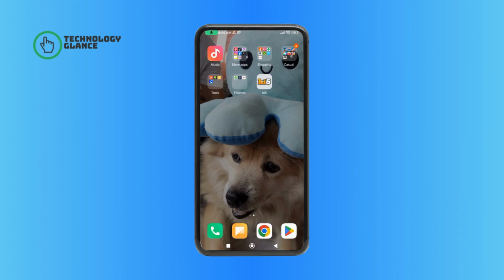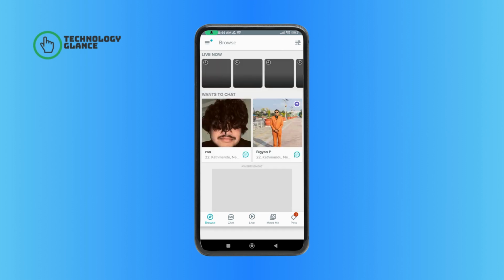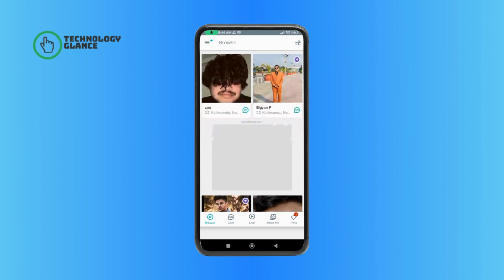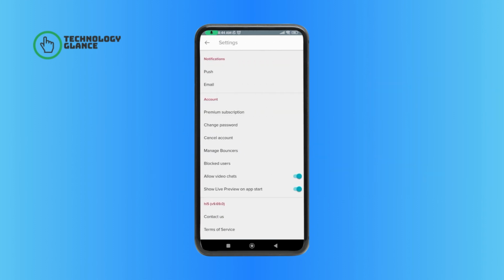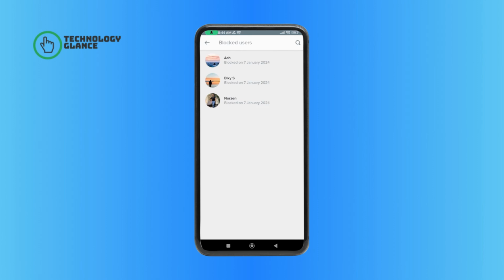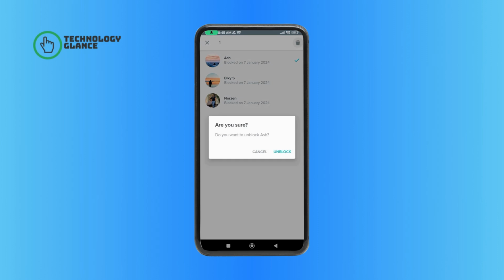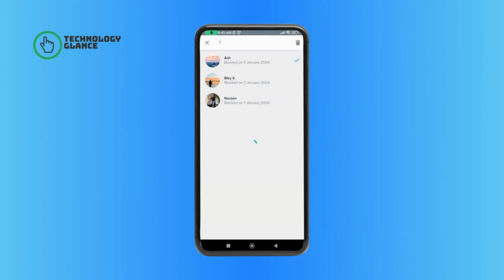How to Unblock Someone on hi5? | Technology Glance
Learn how to restore connections and mend fences with our latest tutorial: "How to Unblock Someone on hi5." Whether it's a misunderstanding or a change of heart, our step-by-step guide will help you navigate the process of unblocking someone on hi5 with ease. Reconnect with friends, clear the air, and keep your social circles open and welcoming. Watch now and rediscover the power of reconciliation!